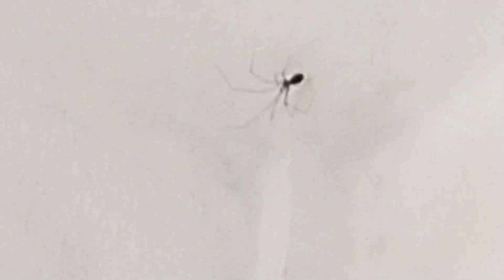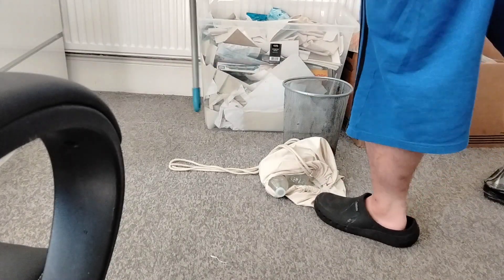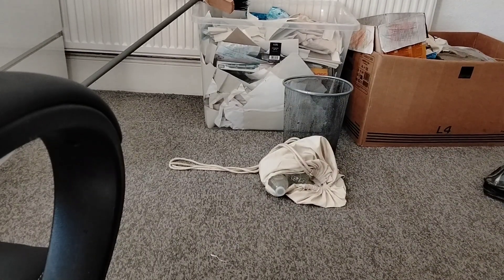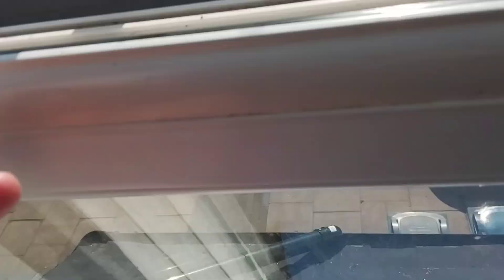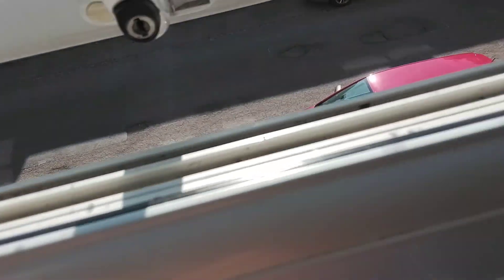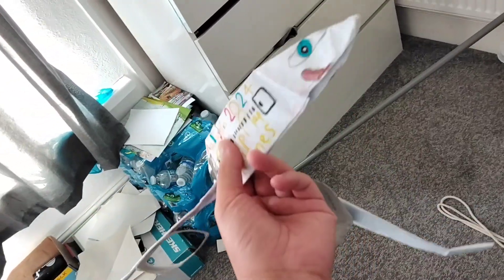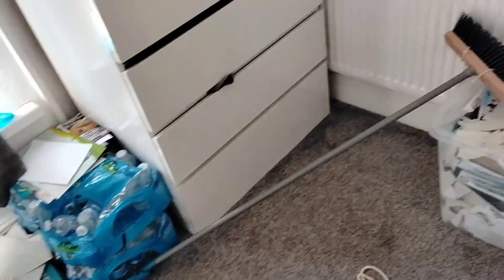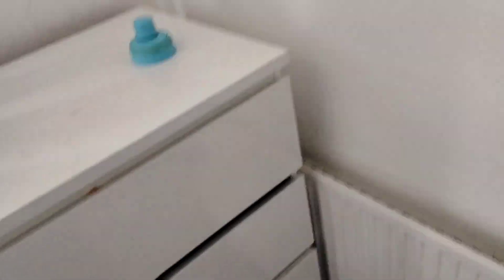29 July 2024